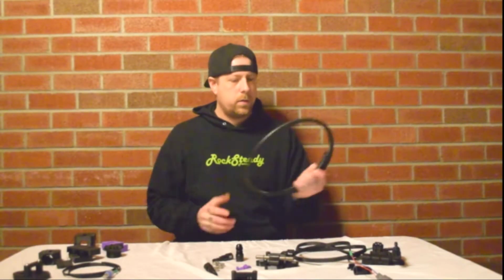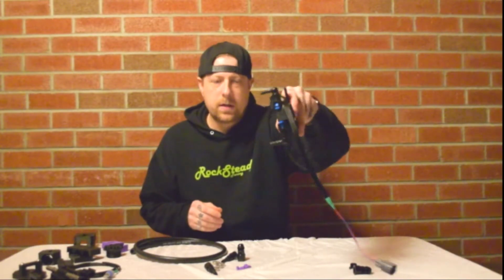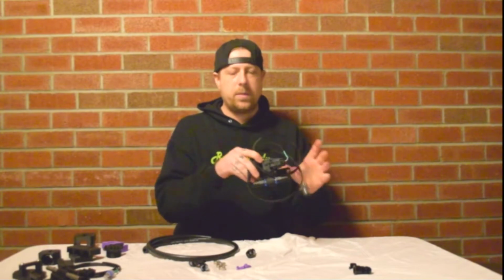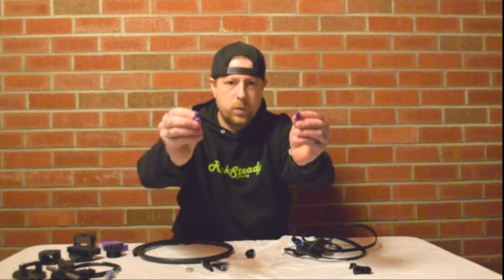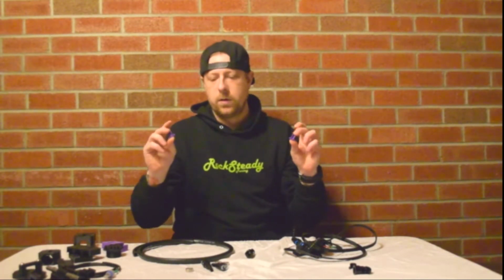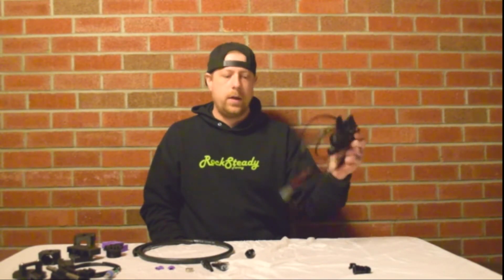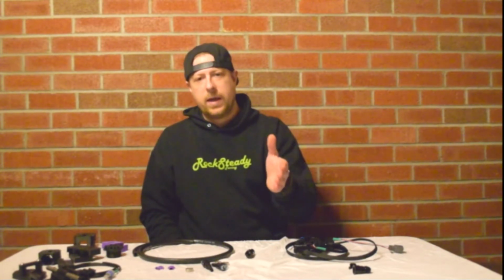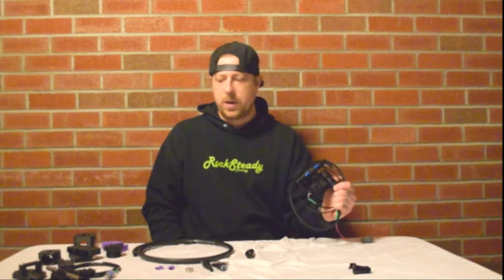Rocksteady RST flex fuel kit install instructions diy review overview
howling at the moon D fine us

make sure you head over to my website to get a flex fuel kit!